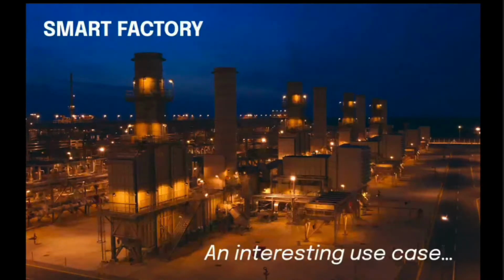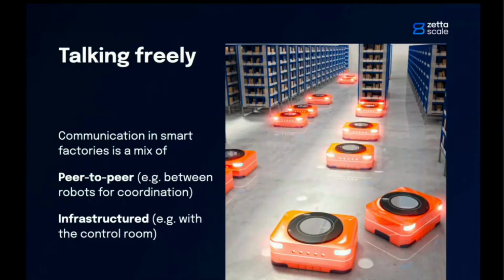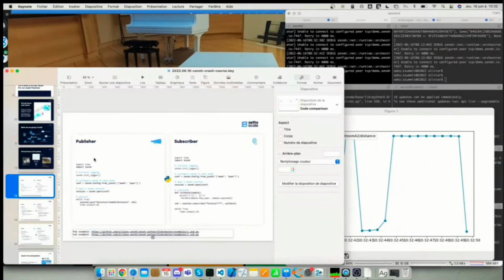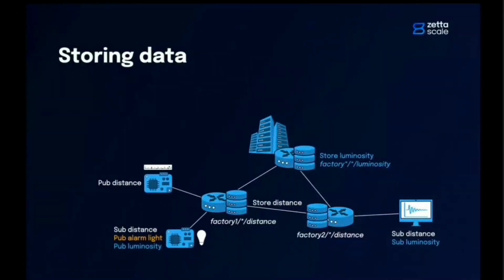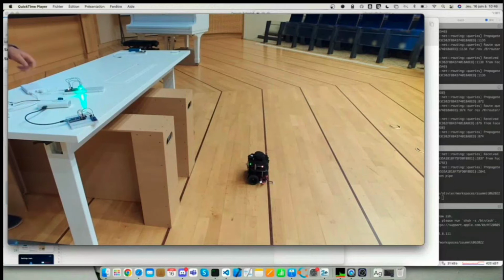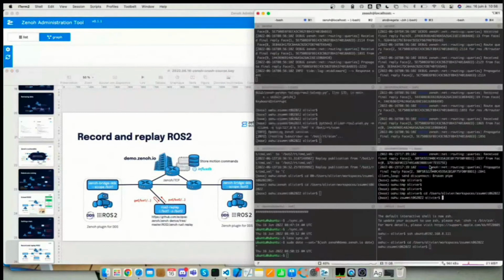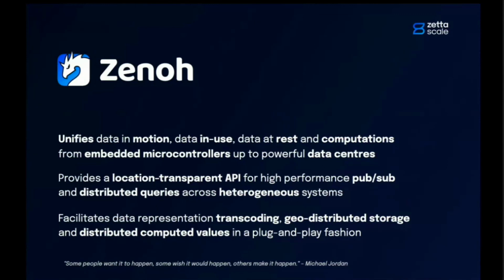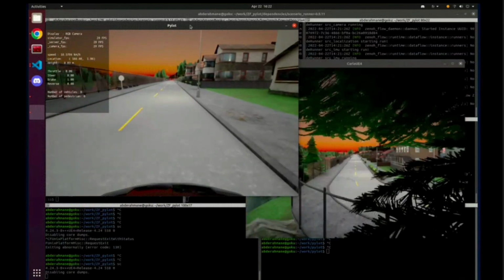Zenoh: A Crash Course in Building Cloud- to-Microcontroller Applications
This presentation will take you through the steps required to build a  Cloud- to-Microcontroller distributed application using Zenoh.

You can see the video chapters below:
0:00 Introduction
0:48 What is a smart factory?
1:13 Data is key
6:56 Virtual fence and robots
7:56 What we are going to build
13:15 Extending beyond a LAN
17:50 Zenoh supports many topologies
18:32 Storing data
23:13 Zenoh is extensible
27:48 Extend ROS 2
29:39 Record and replay ROS 2
32:15 Zenoh and the smart factory
33:44 Zenoh and robotics
39:47 What it looks like
40:27 Example